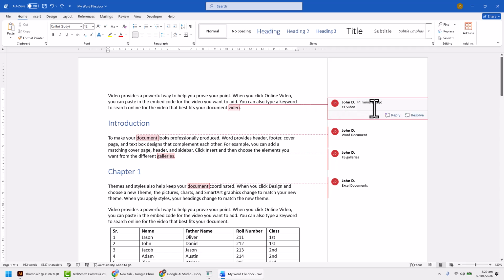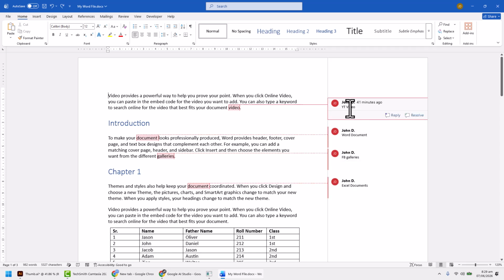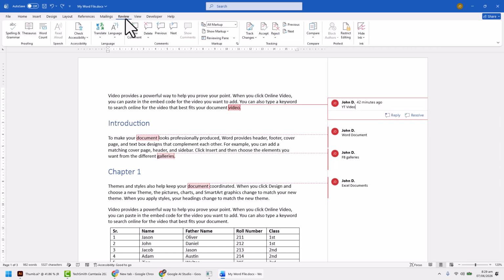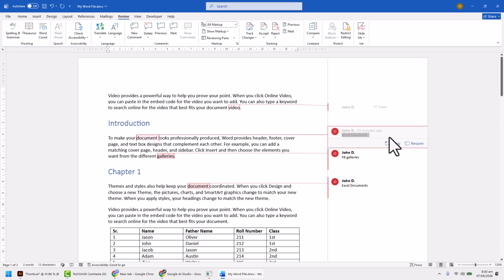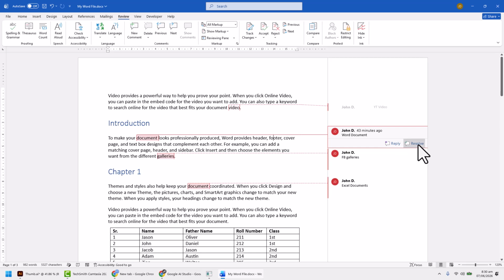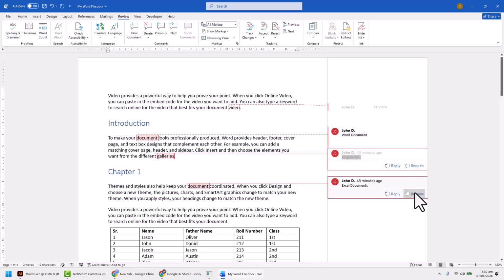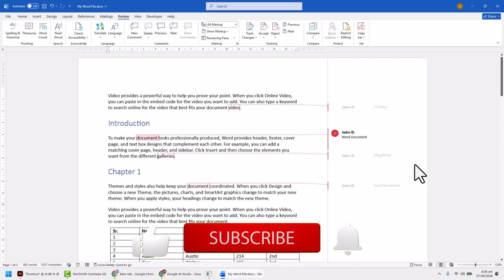How to Resolve Comments in Word Without Deleting Them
Learn how to resolve comments in Word without deleting them using Microsoft Word's built-in review tools. In this beginner-friendly tutorial, you'll see how to mark comments as resolved while keeping them in the document for future reference. This is perfect for students, office workers, teachers, editors, and anyone who collaborates on Word documents and wants to track completed feedback without removing comment history.

In this video, you will learn:

• How to find comments in a Word document
• How to mark a comment as resolved
• How to keep comments without deleting them
• How to reopen or unresolve a comment if needed
• How resolved comments help with document collaboration
• How to manage comments while using Track Changes
• The difference between resolving and deleting comments